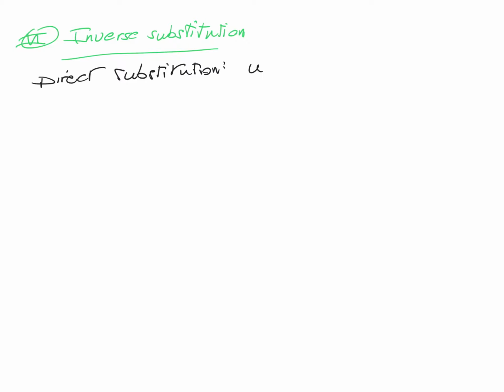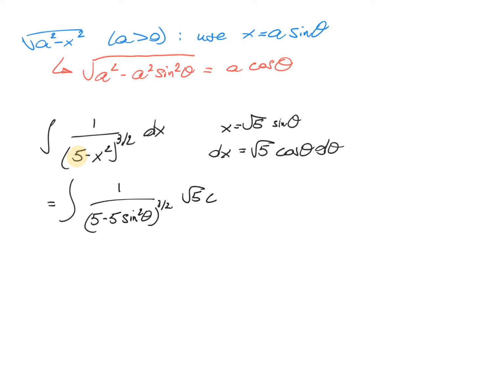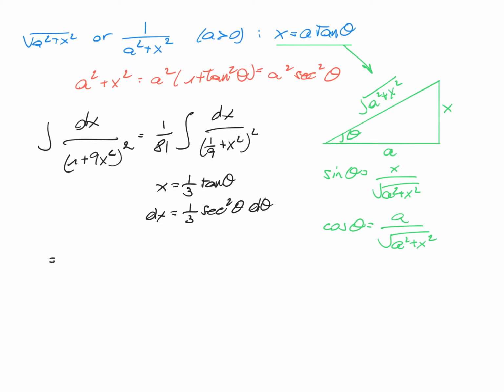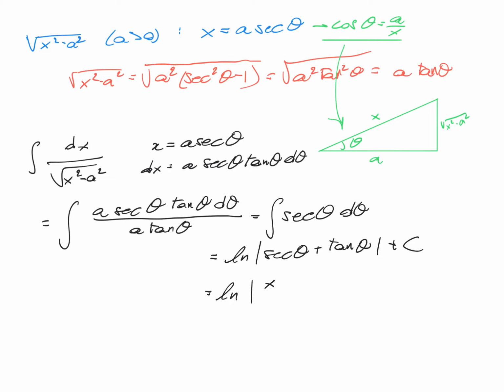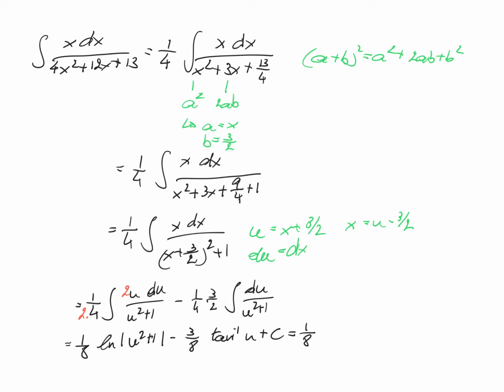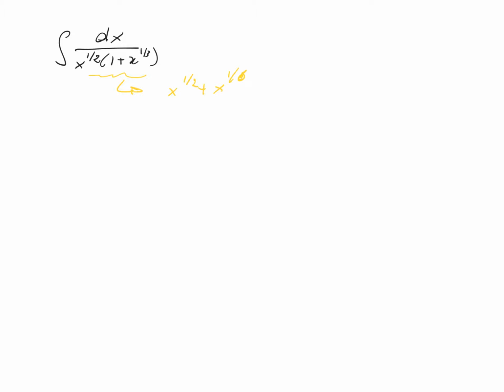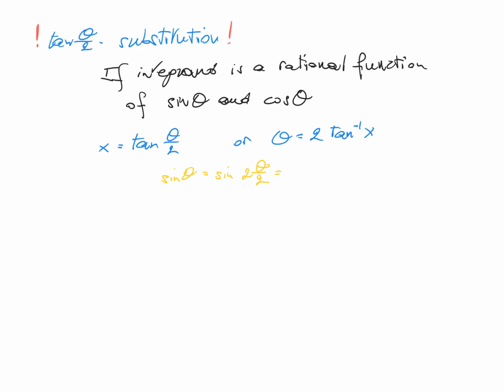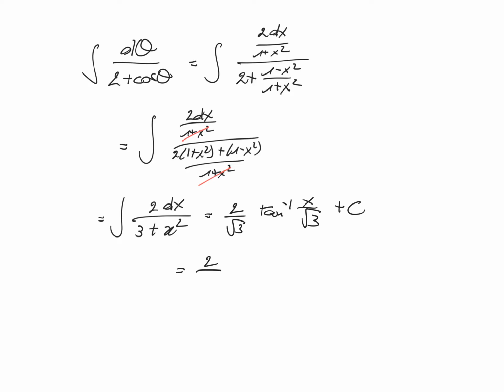Math1_20201109_2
Inverse substitution